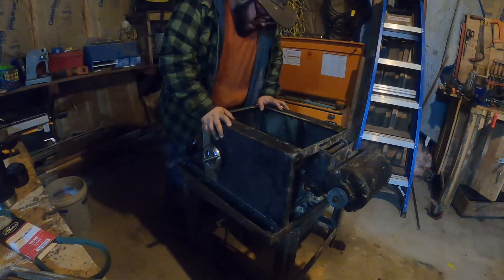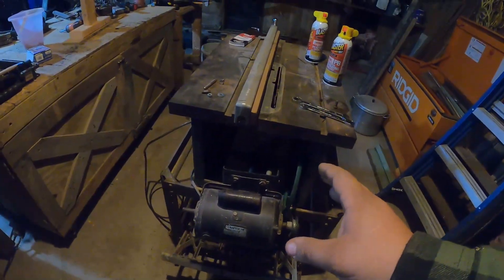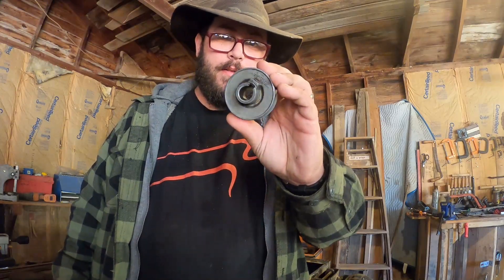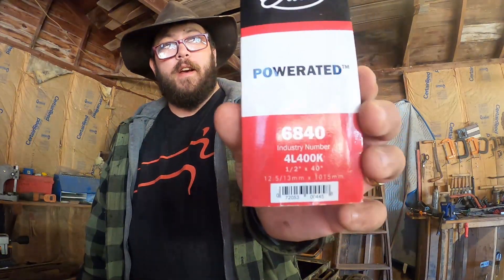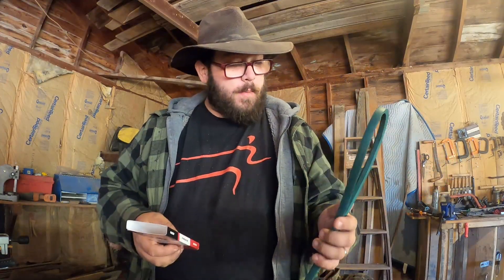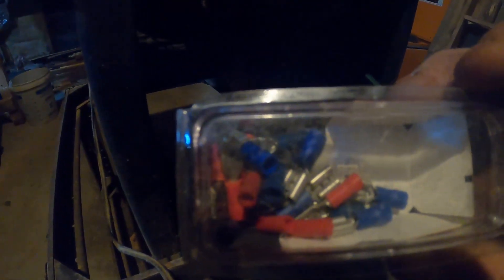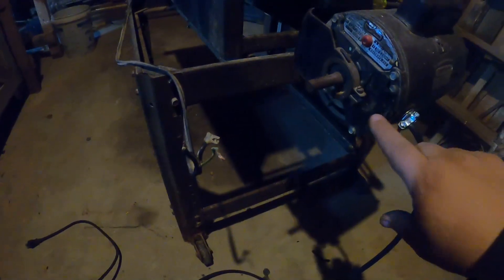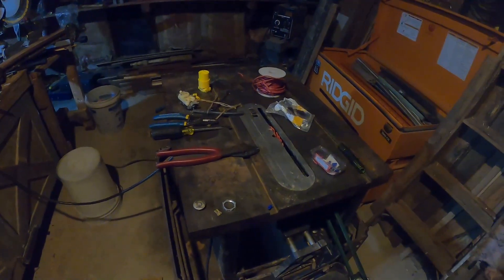Cleaning up the old Craftsman Table Saw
Sorry for the long video! This thing was really needing some attention! I went into detail on some items and had to change directions completely on others. Now this thing is running almost as if it was new! I plan on doing more work this later, but another day will come. The video verse if you missed it is Hebrews 2:5-12.